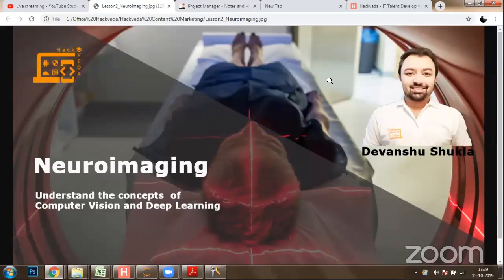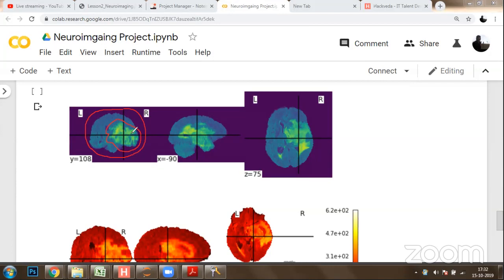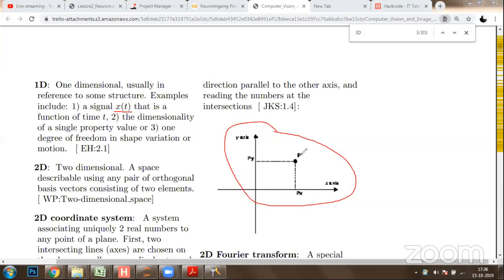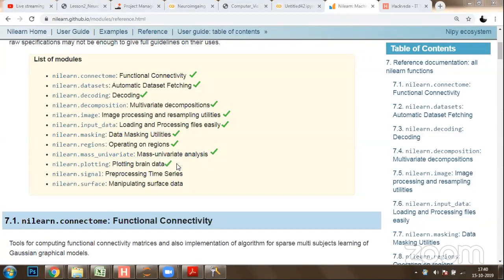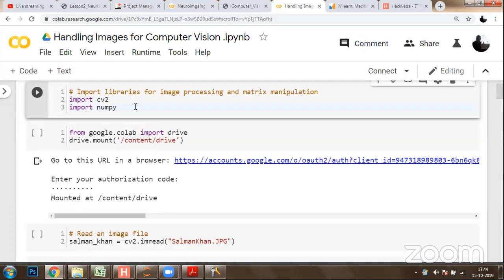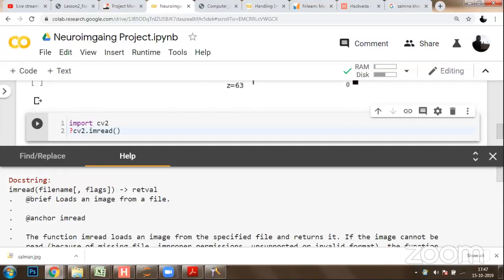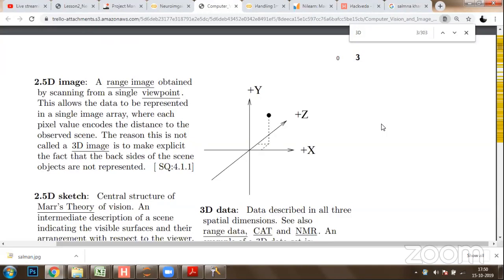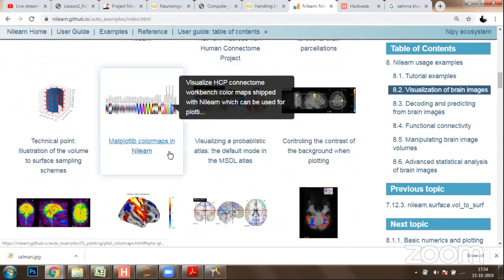Lesson 2 - Neuroimgaing Project Development Course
In this course you will learn the concepts of deep learning, machine learning and artificial intelligence for neuroscience and neuroimaging. In todays session we will explore about what is computer vision. Fundamentals of Image Processing and we implement image processing techniques using python